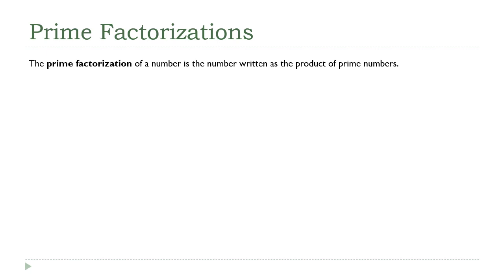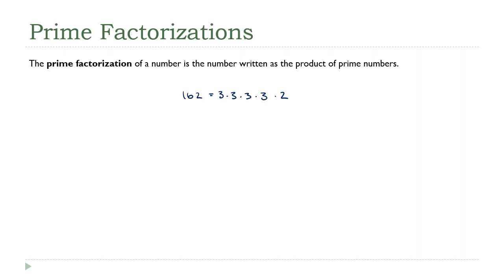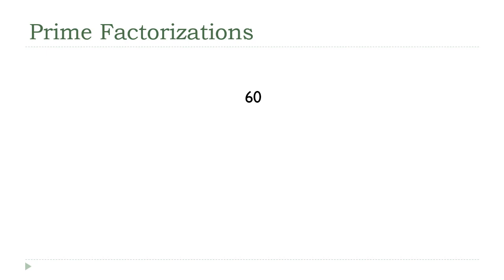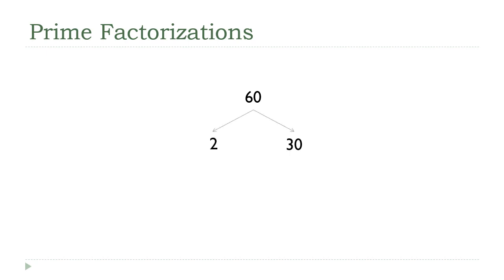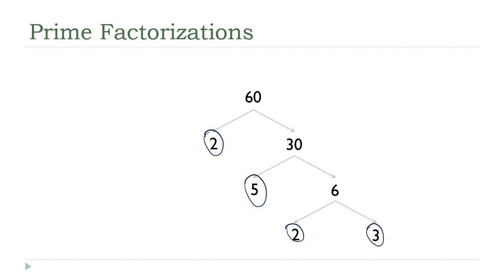Prime Factorizations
In this lecture, we're going to look at how you can use what's called a factor tree to find the prime factorization of a number.